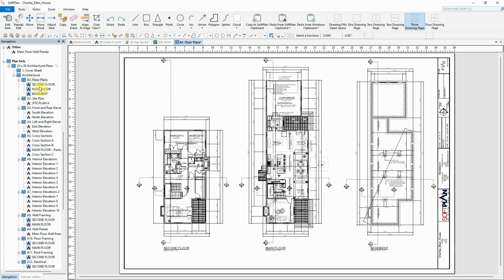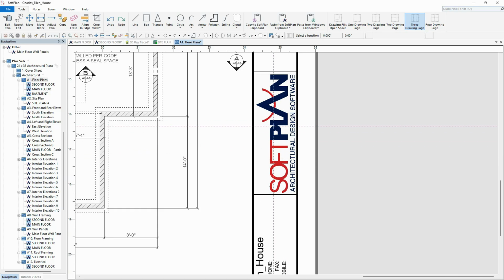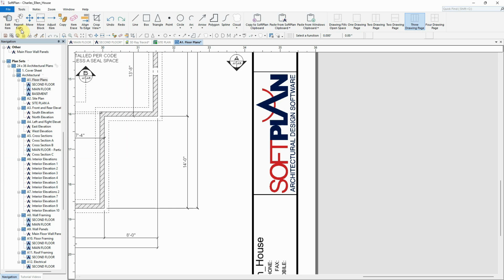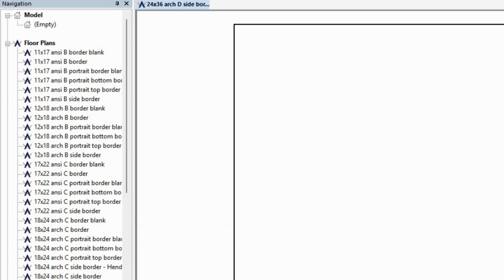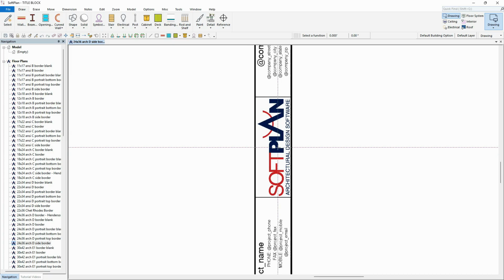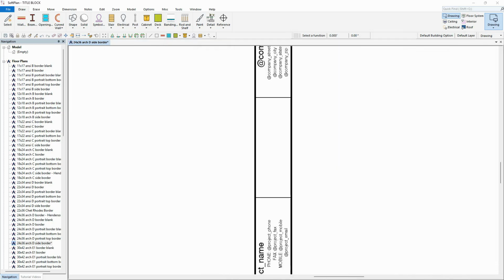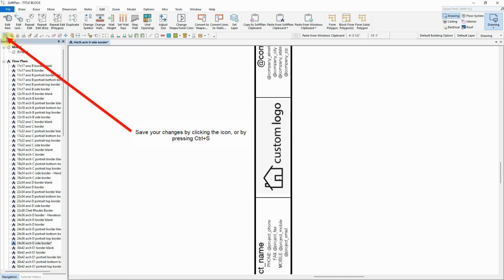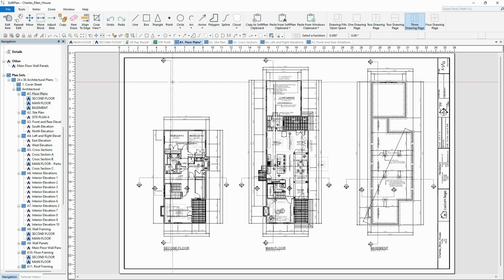Importing a Custom Logo into SoftPlan Title Blocks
Learn how to quickly import a custom logo into SoftPlan Title Blocks. This walkthrough demonstrates where Title Blocks are stored, how to access the source border, and the simple steps required to replace the default SoftPlan logo with a custom image.